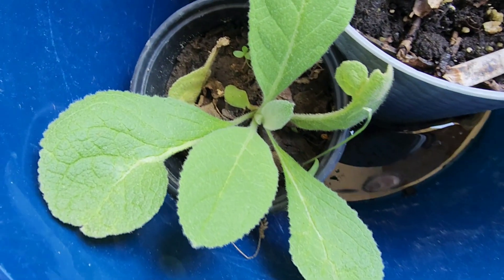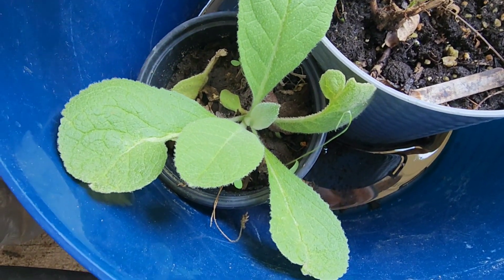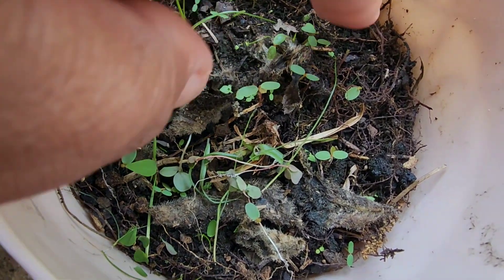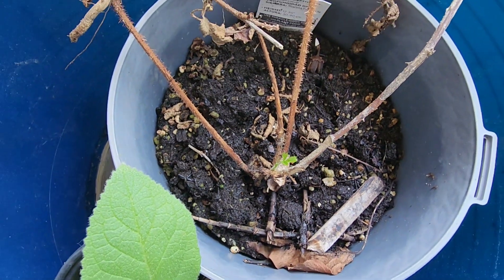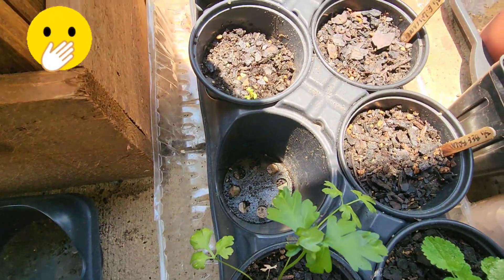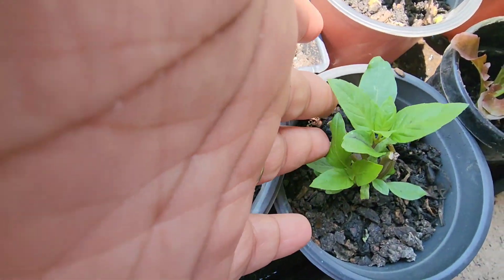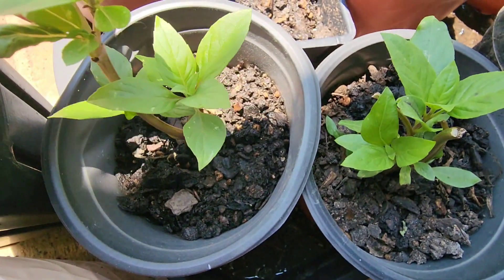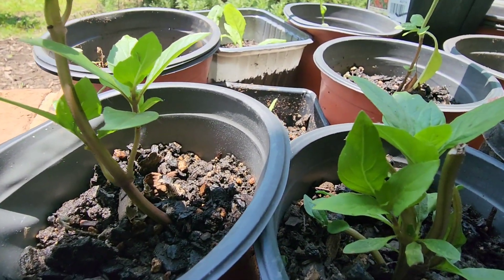Wild plants from my Mom's backyard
The last time that I went to my hometown, I grabbed some wild plants from my Mom's backyard.

The first I believe is mullein, and the second is a blackberry vine!

I started questioning the mullein, though, so any help with the identification would be appreciated!

I also thought that I was going to lide the blackberry vine, but she's alive! Rooted with No rooting hormone!

I also give an update on my propagated holy basil / tulsi. She's doing great!